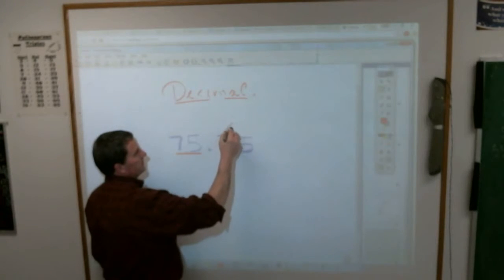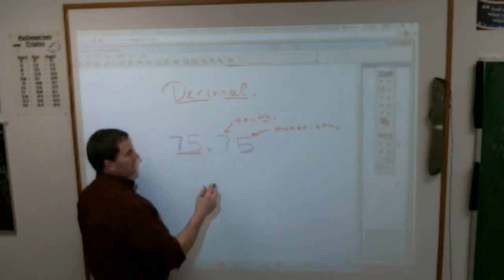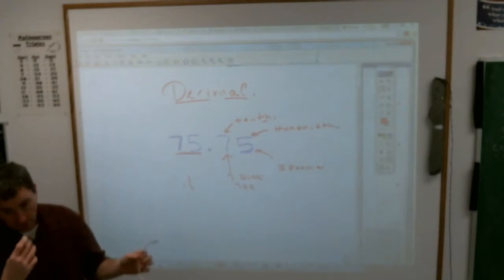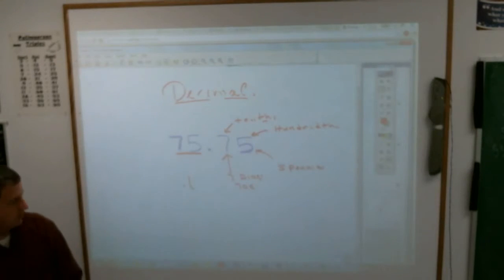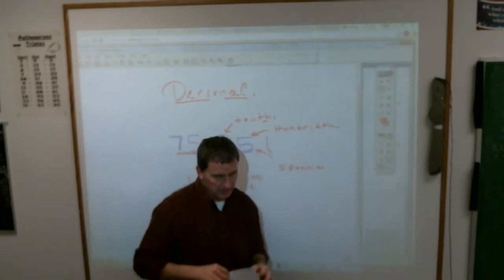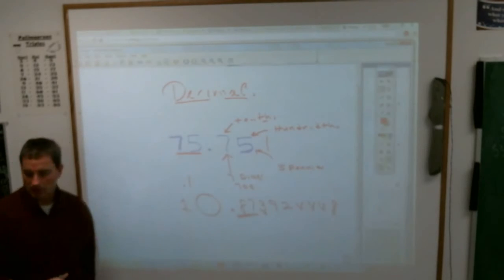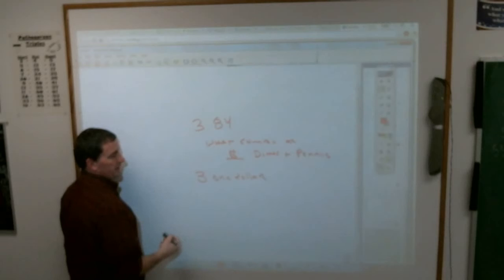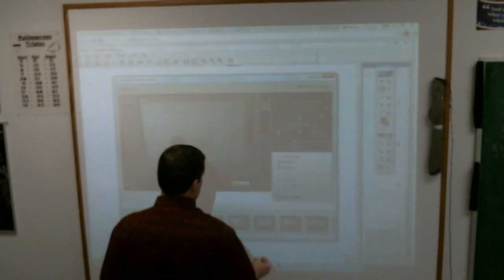5 Lesson 67 Decimals tenth and hundredth